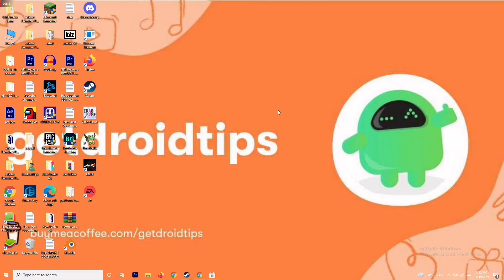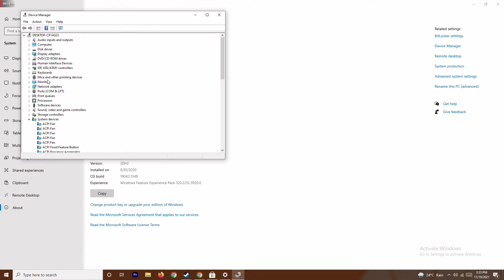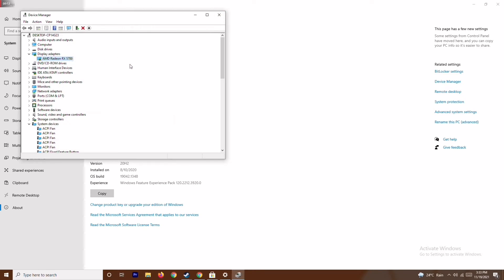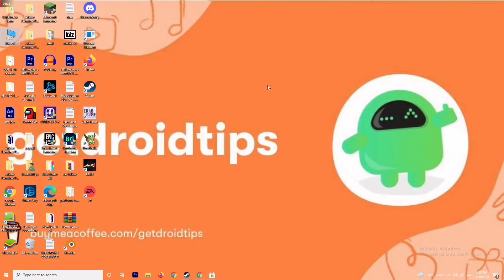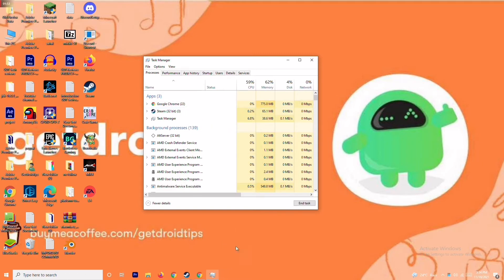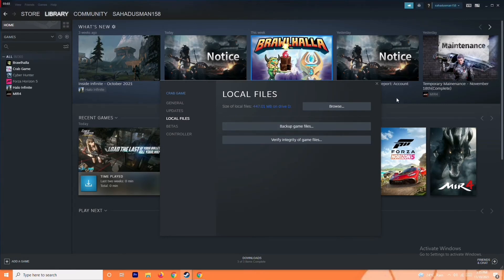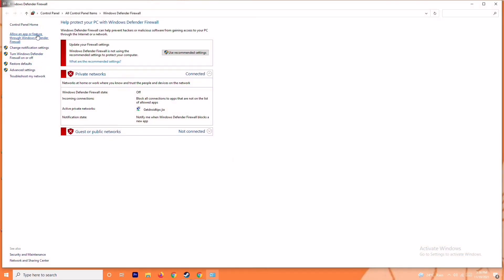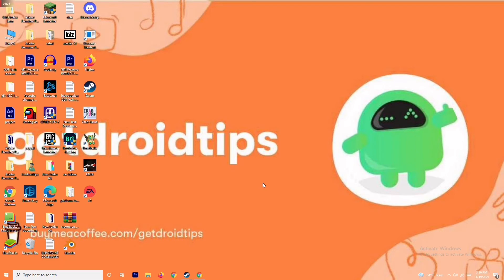How to Fix Dota 2 Crashing on PC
Dota 2 is a very popular online multiplayer game published by Valve. In Dota 2, players are divided into two teams, and each team has five members. These teams have to combat each other to defend their base in the Dota 2 map. For this game strategy, they have to fight and destroy the opponent’s base land. Due to this game style, the gameplay is highly addictive, and Dota 2 is getting popular very fast. Although there are a couple of issues users face in this game on data to day basis. Recently, a lot of users have reported Dota 2 keeps crashing on PC issues.

The reason behind why Dota 2 is crashing on your PC may be due to false configuration of game files or incompatible support drivers. In some cases, it is also possible that your graphic card is not capable to load and process heavy game graphics such as Dota 2. Down below are some troubleshooting steps you can take to fix this issue.

Dota 2 is free-to-play and attracts millions of players. However, some users complain that the game keeps crashing during gameplay on Windows PC. If you are bothered by the same problem, you can try the following solutions.

THIS VIDEO ALSO ANSWER FOLLOWING QUESTION:
fix Dota 2 error
fix Dota 2 won't launch
fix Dota 2 lags with FPS drop
fix Dota 2 issues
Fix Dota 2 Crashing on PC issues on pc
Fix Dota 2 Crashing on PC bugs
Fix Dota 2 Crashing on PC
Fix Dota 2 Stuck on Loading Screen
Fix Dota 2 Black Screen Issue
Fix Dota 2 Texture Not Loading in Game